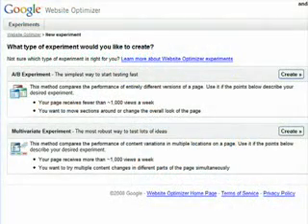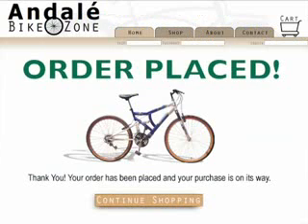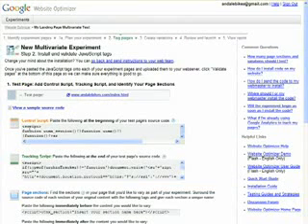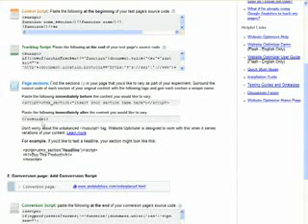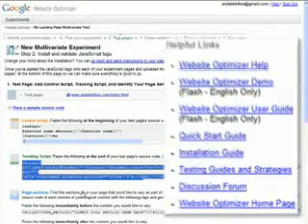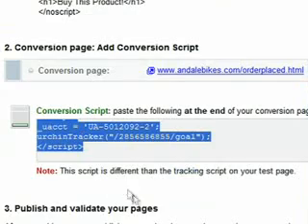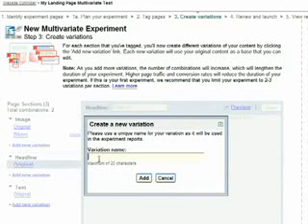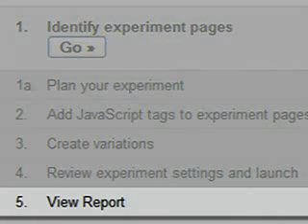ウェブサイトオプティマイザー Website Optimizer - 多変量テストについて -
多変量テストとは、同時に複数の可変要素をテストすることができるテスト方法です。ウェブサイトオプティマイザーに関する情報は、こちらをご覧ください。